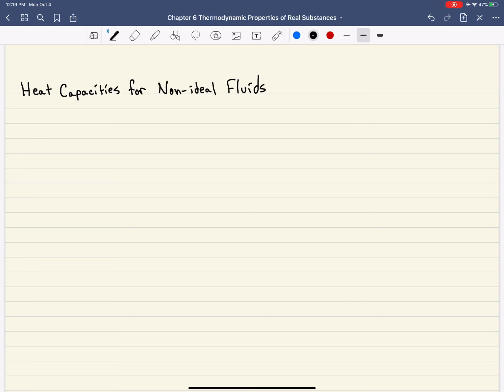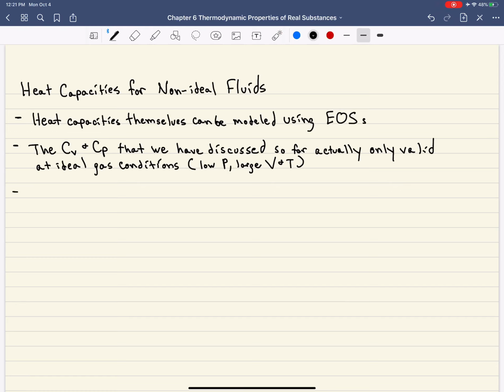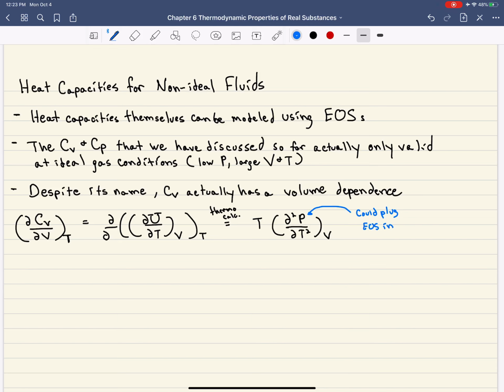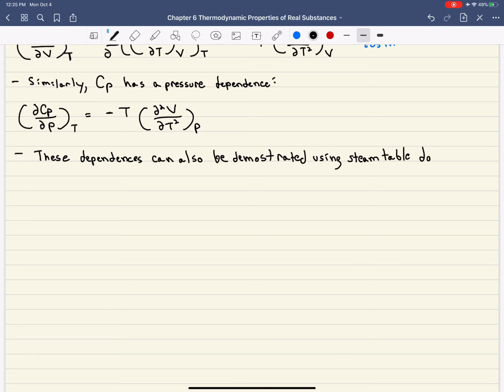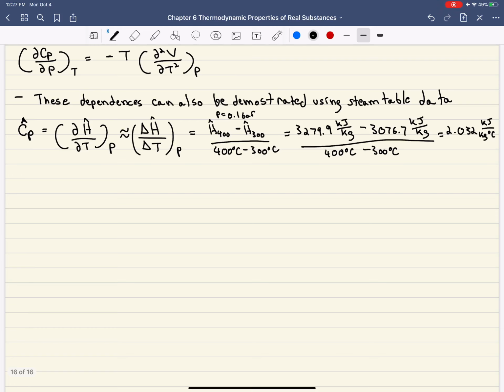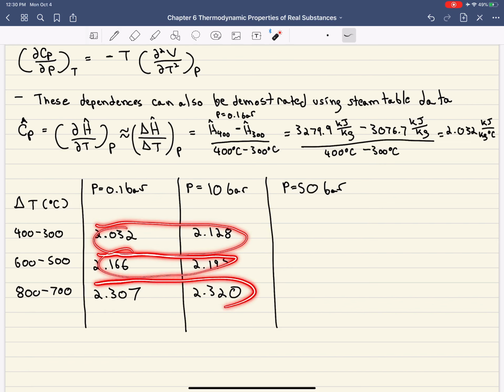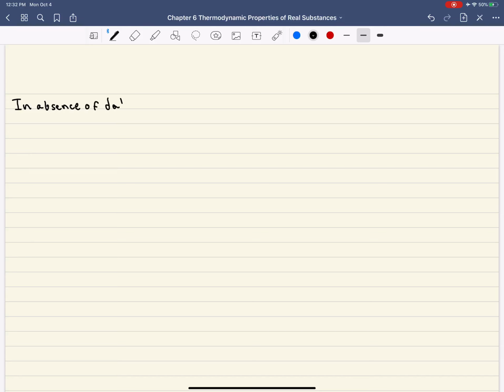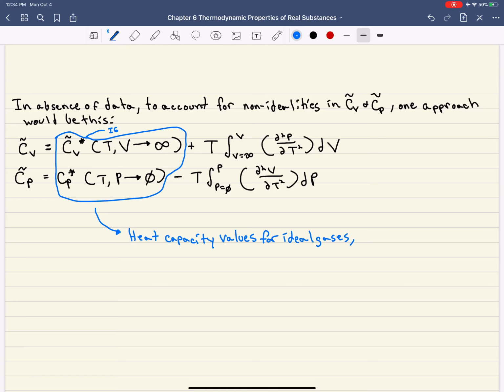60 Non ideal Heat Capacities